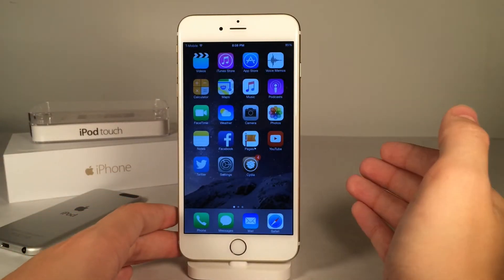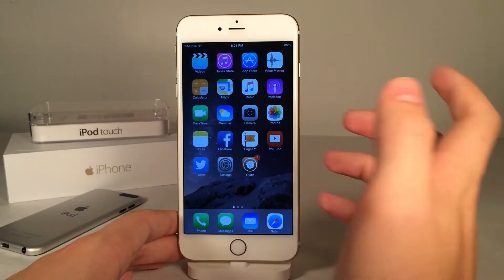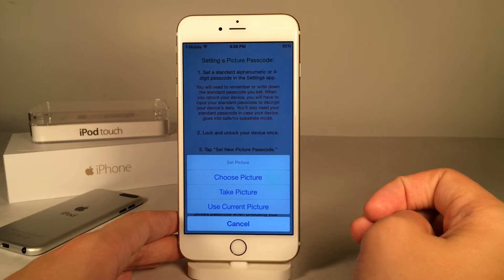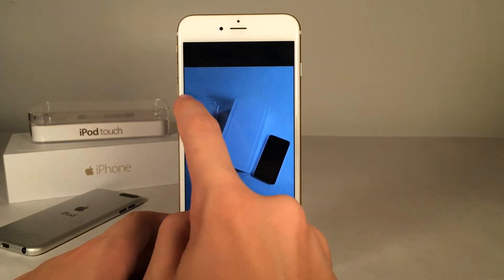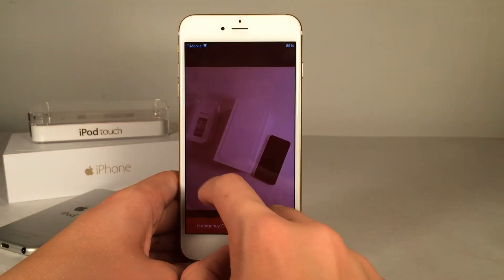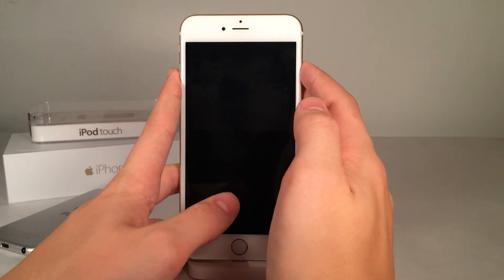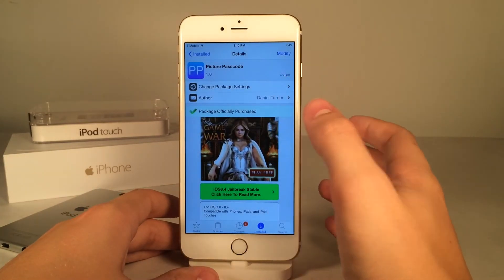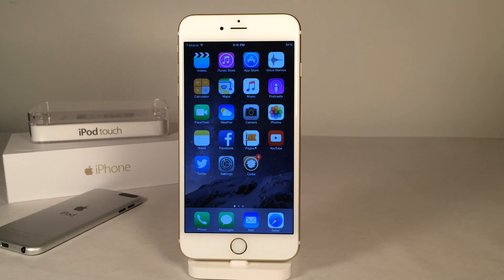Picture Passcode - Cydia Tweak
Tweak Name: Picture Passcode
Price: $2.99
Author: Daniel Turner
Author's twitter account: